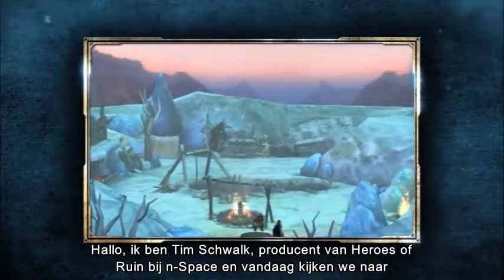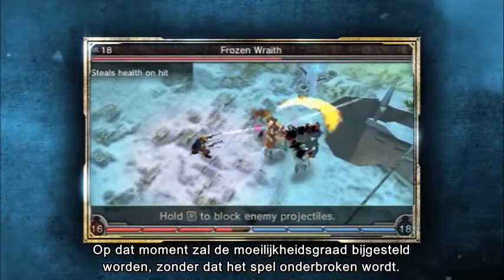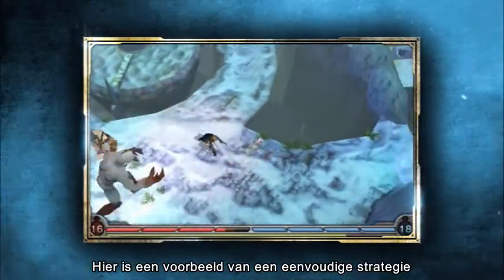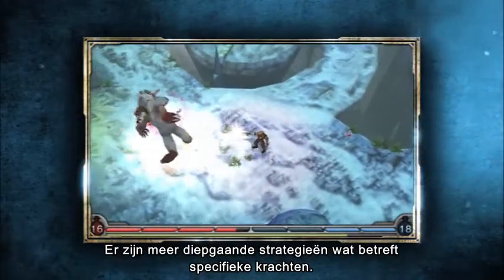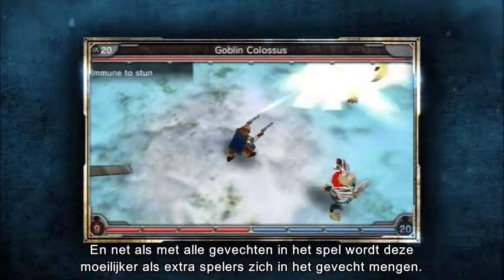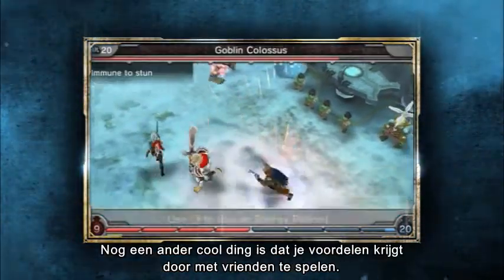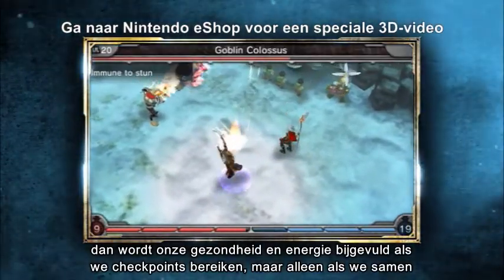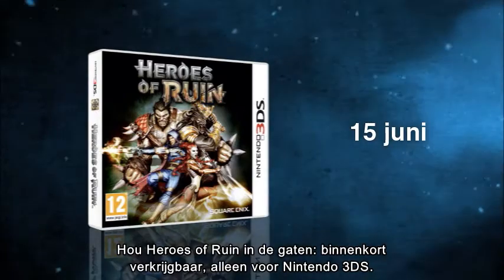Nintendo 3DS - Heroes of Ruin - Multiplayer-introductietrailer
Tim Schwalk, producent van Heroes of Ruin bij n-Space, introduceert aspecten van de meerspelerstand en de Gunslinger-personageklasse.